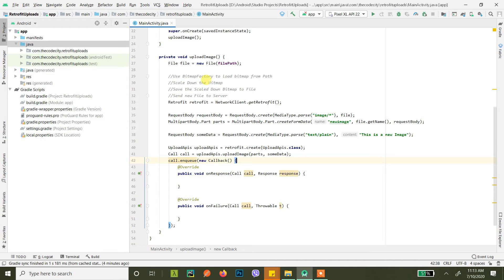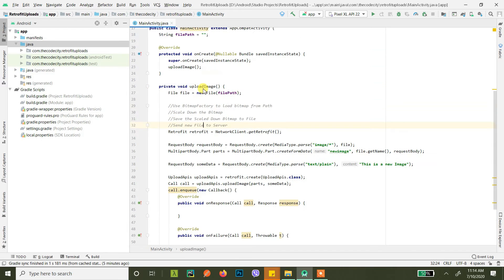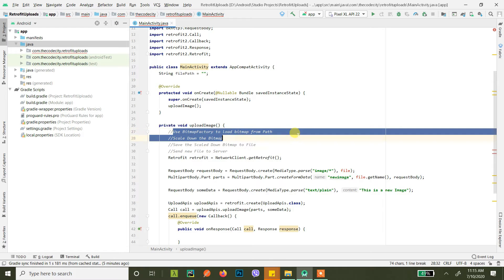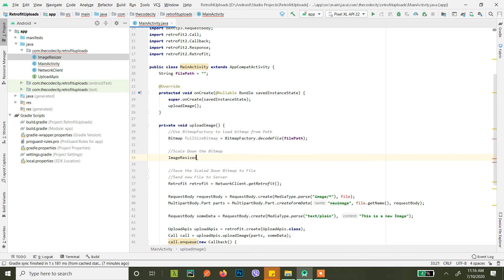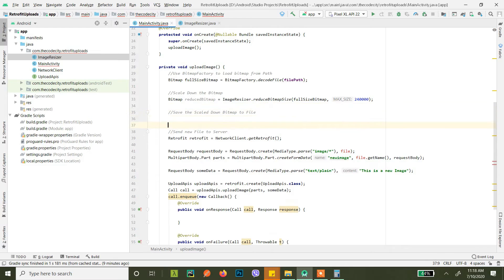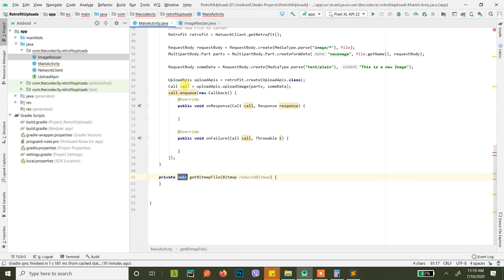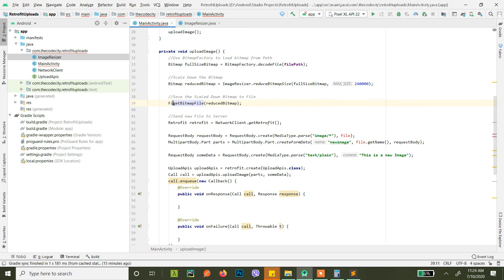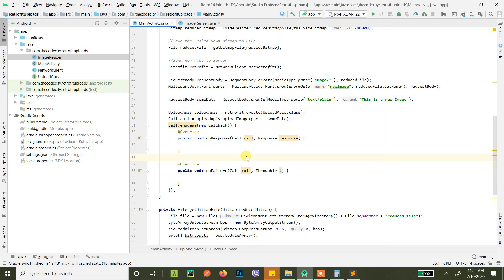Reduce Image Size for Upload | Android Tutorial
BTC: 18aykL2WcZX8S1BCheV85JJgPQWWXoPvAS
ETH: 0xe3bb3c3650a084e1229a8574d9f611c01d3b847f
RVN: RLNRybTC8TzqoxWC65mrK4yF4BRPZFarzY
ZEC: t1YU7XLWVfA7uMQdRWknZ37rxvJ72xcL4uL

In this tutorial, we'll see how we can quickly compress or reduce image size before uploading it to server. It's a simple process that will scale down image according to requirement. You can scale down the image as much as you like but the quality will be similarly affected. This is a simple method to scale down the image to achieve faster uploads.